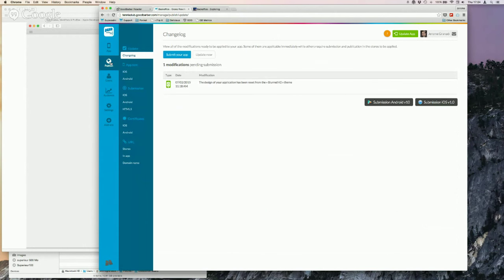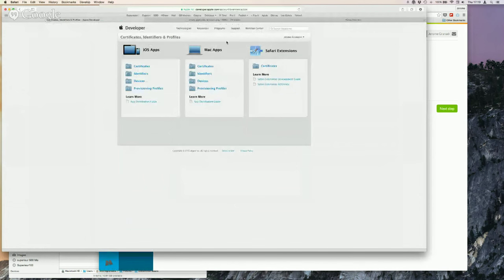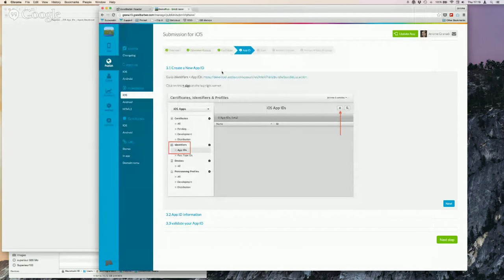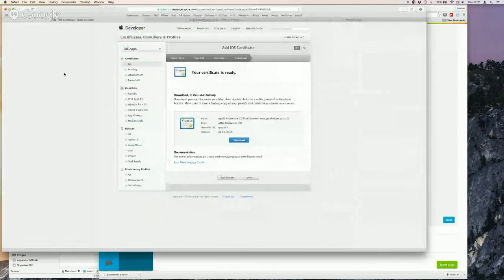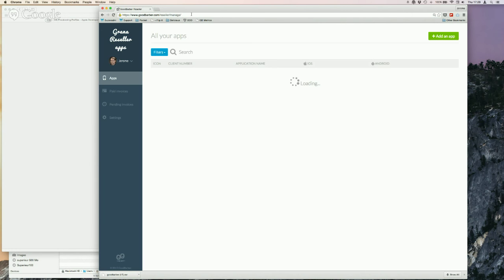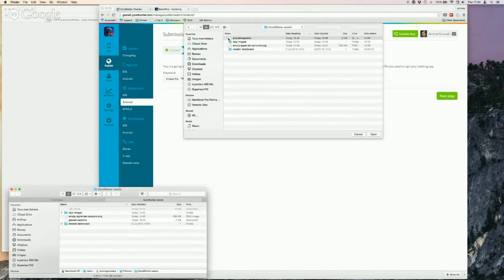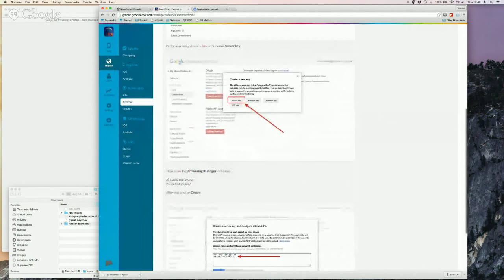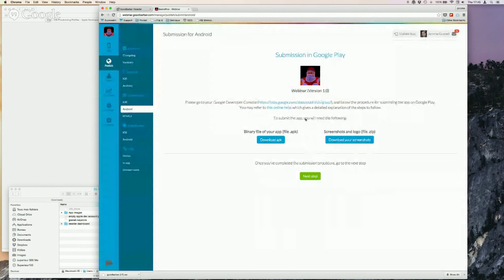Webinar: App submission secrets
Submitting an app to the stores can quickly turn into a nightmare if you don't take some key steps. In this webinar, I'll show you the common mistakes I see every day when I help GoodBarber resellers, so you know which pitfalls to avoid, and can make all your future submissions a success!